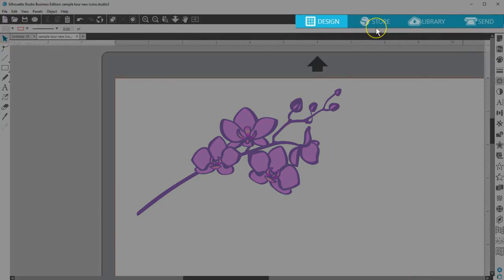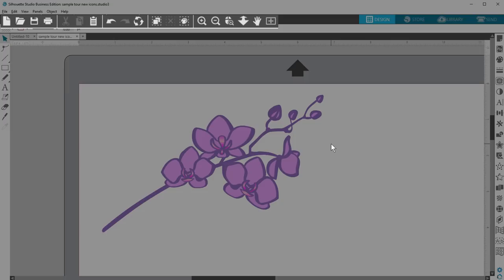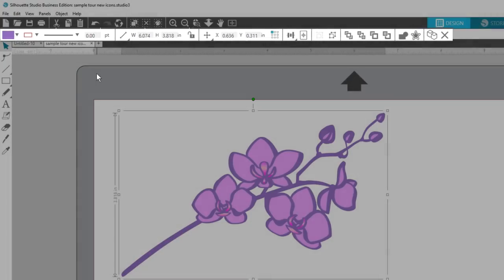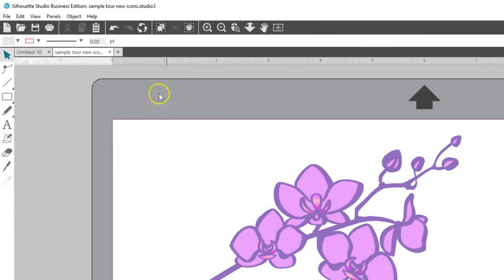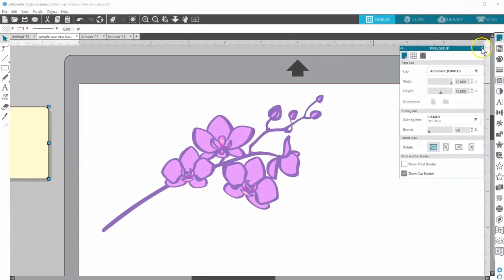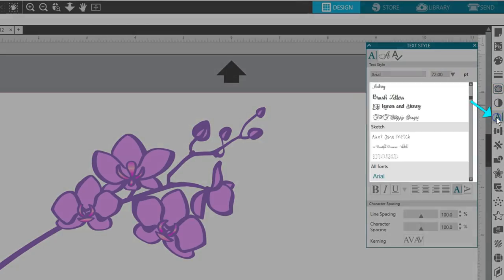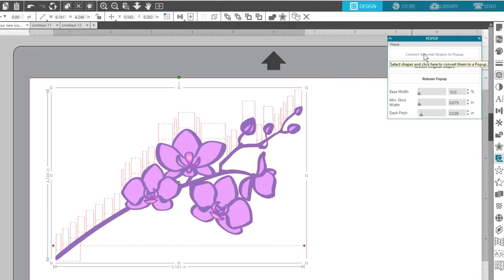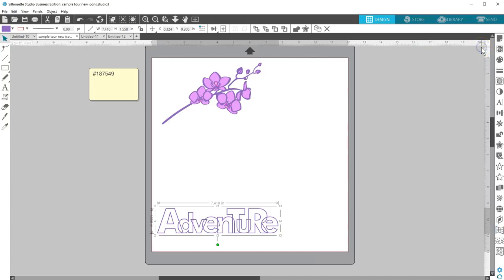Tour of New Icons in Silhouette Studio® v4.1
New to v4.1? Watch this video and you'll be on your way to being s Silhouette Studio® pro!